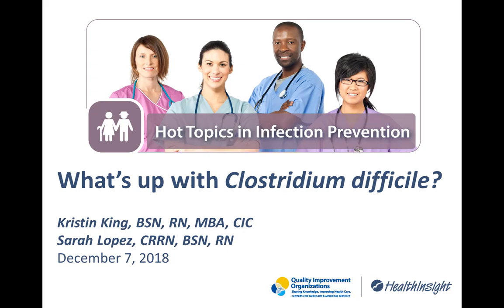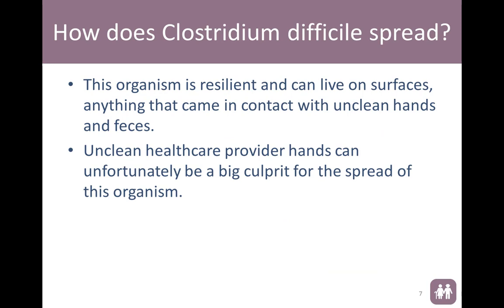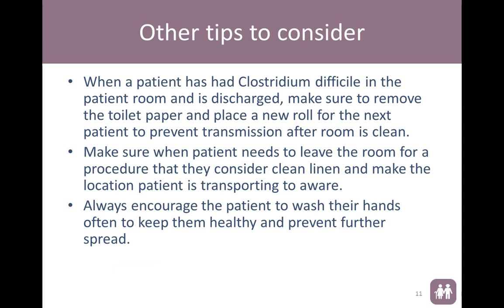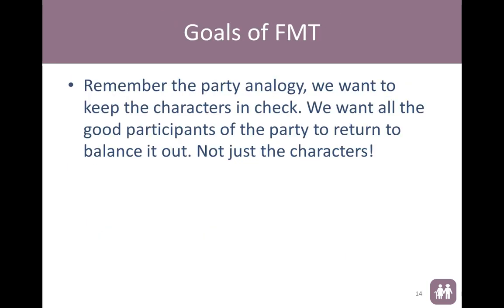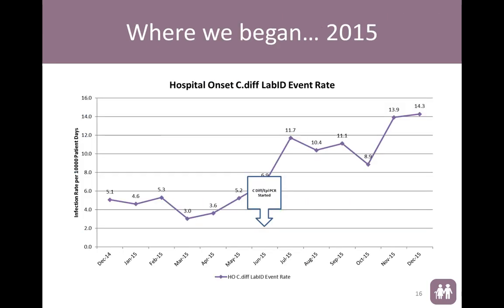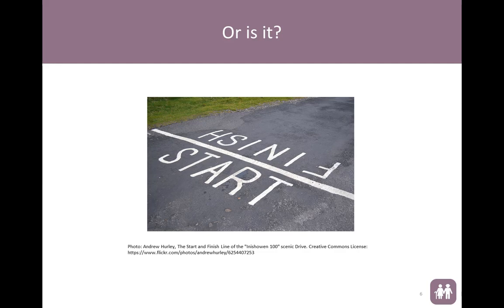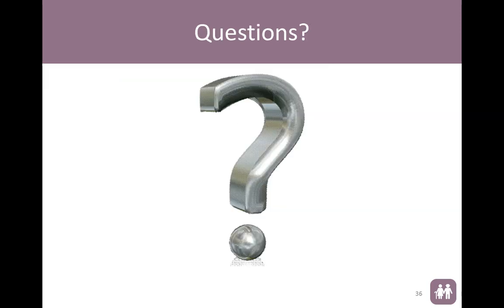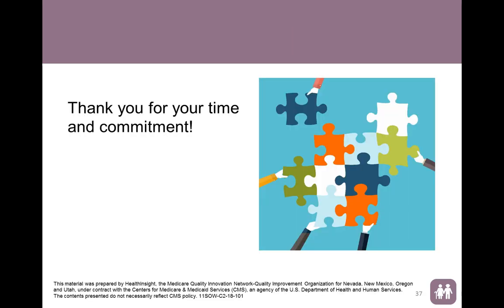What's Up with Clostridium difficile?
Dec. 7, 2018, webinar for nursing home staff, hosted by Donna Thorson, with infection preventionists Kristine King and Sarah Lopez, Desert Springs Hospital Medical Center, Las Vegas, NV (31 min.).